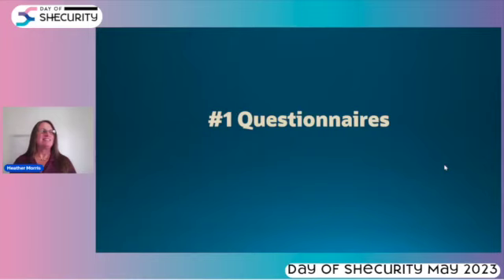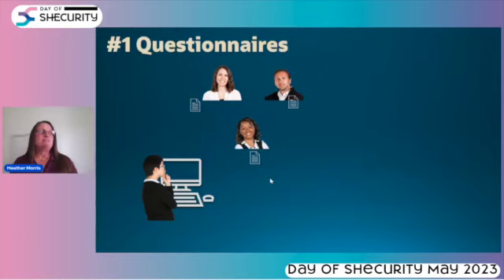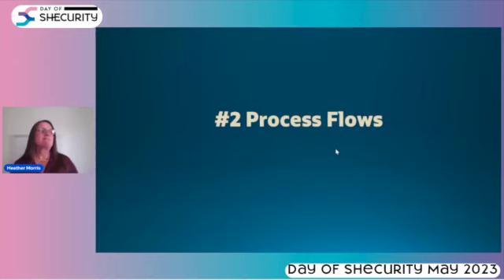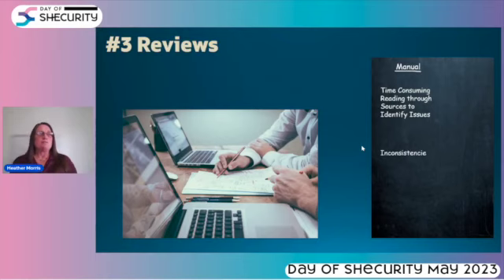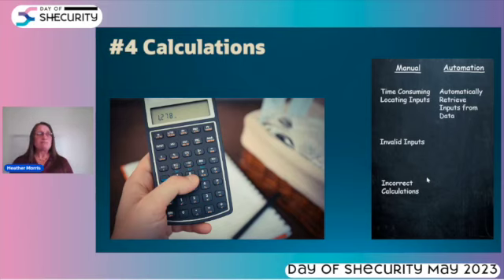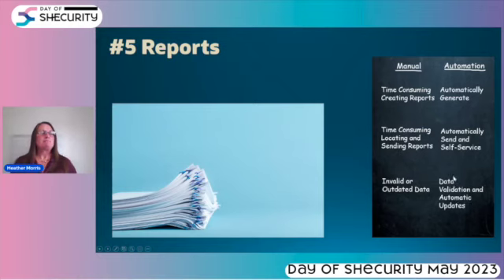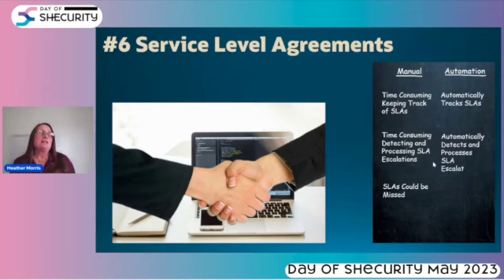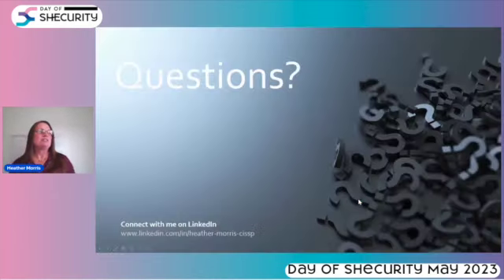7 Ways to Transform Your GRC Program Through Automation with Heather Morris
7 Ways to Transform Your GRC Program Through Automation with Heather Morris

Inefficient manual processes with disparate data triggers the need for changes in GRC programs. Join this session to learn 7 ways to streamline your GRC processes and gain additional benefits through the use of automation.